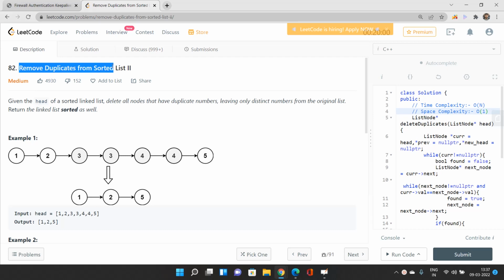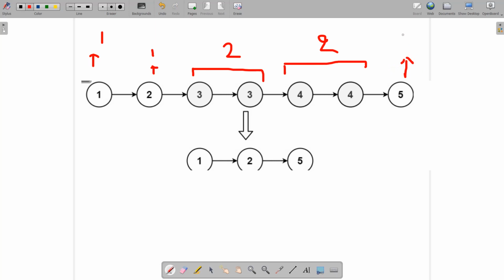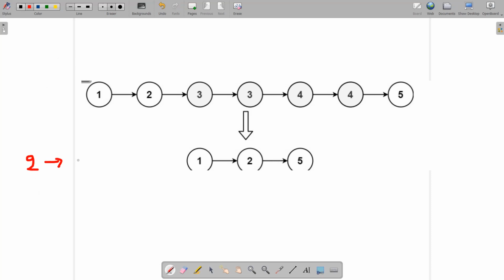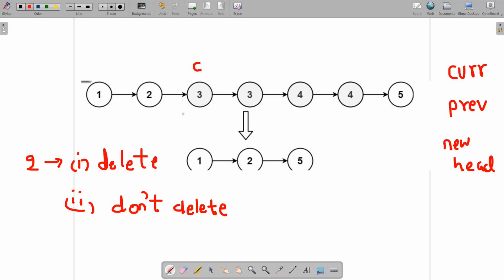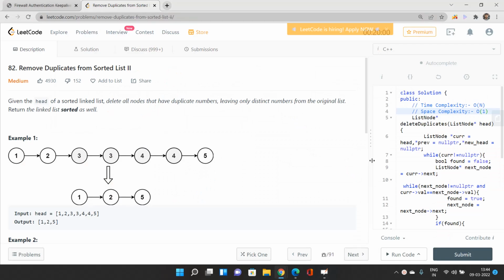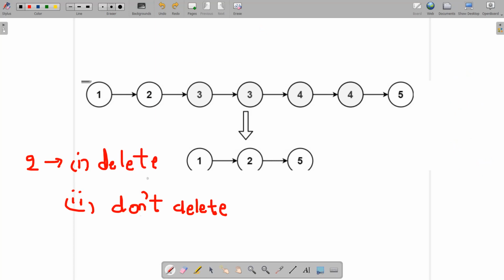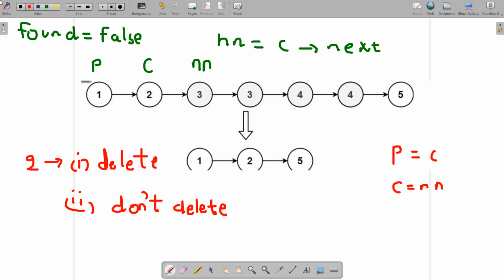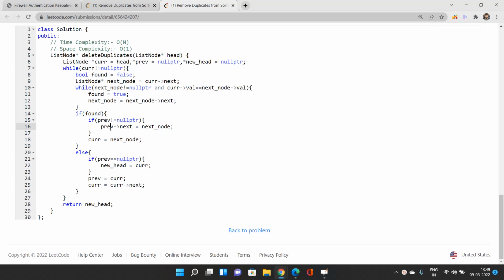Remove Duplicates from Sorted List II | Linked List | 82 LeetCode | Day 09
Here is the detailed solution of the LEETCODE DAY 09 REMOVE DUPLICATES FROM SORTED LIST II Problem of the March Leetcoding Challenge and if you have any doubts, do comment below to let us know.

In this video, I have talked about how we can modify the linked list to contain only distinct numbers.